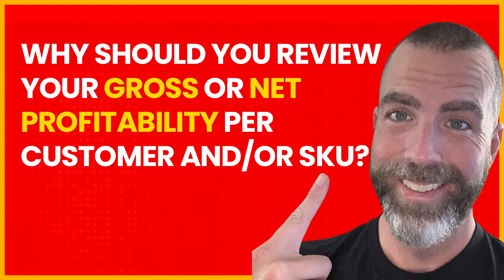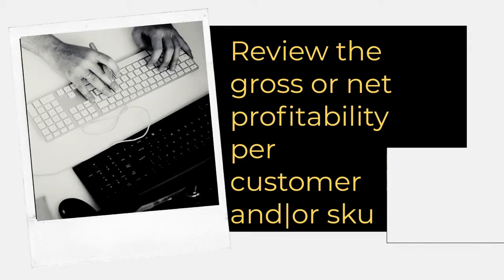Why should you review your gross or net profitability per customer and or SKU?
(Part 1) If you’re thinking about selling your business and want to know how to make your business more valuable, or if you’re looking to buy a business, this video series is for you! Tune in as I speak with M&A Expert and Founder and President of Mastery Partners, LLC, Tom Bronson, to talk about how eCommerce entrepreneurs and digital and technology-based companies can increase the value of their company. In this video, we discuss the importance of requiring monthly financial statements early in the month, along with tips for preparing financial statements for transitions, as well as reviewing your gross or net profitability per customer and/or SKU. We also share a few stories and examples that relate to and reinforce these pieces of advice.